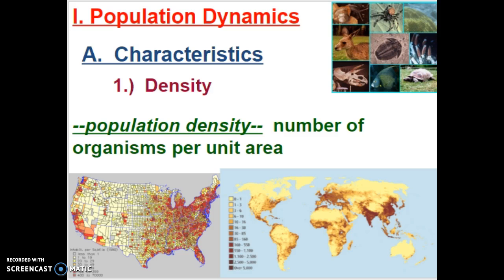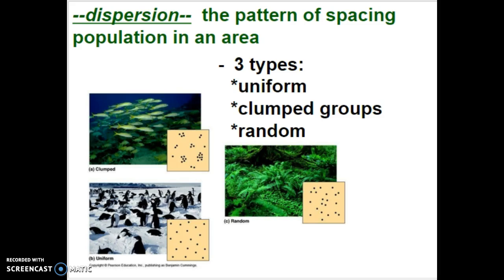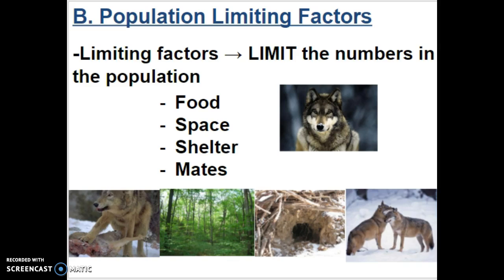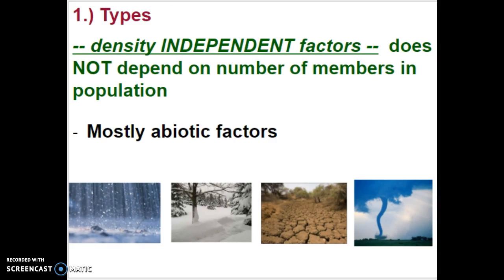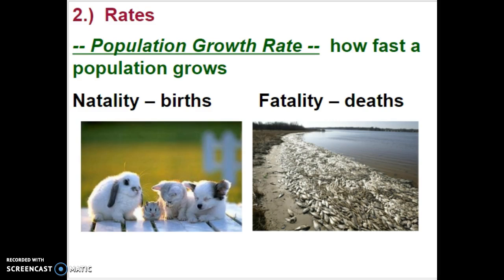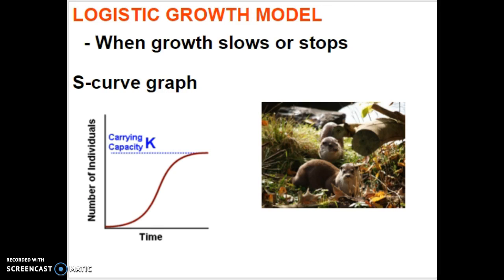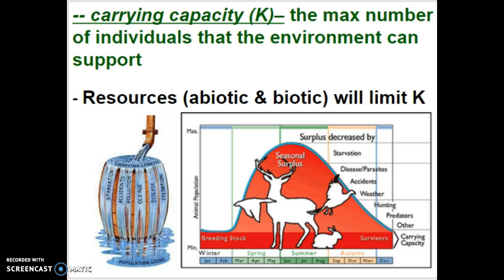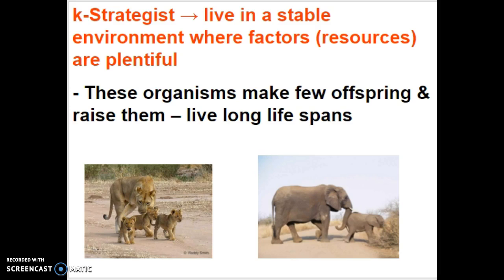VIDEO SCREENCAST Ch. 4: Population Ecology